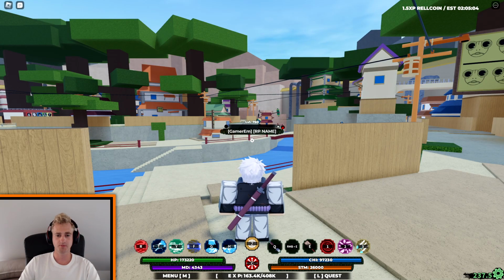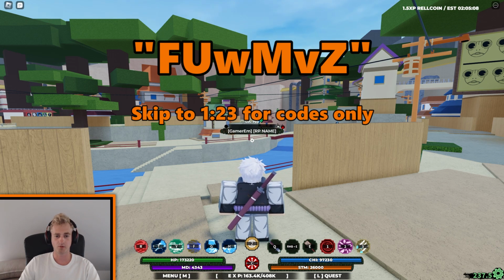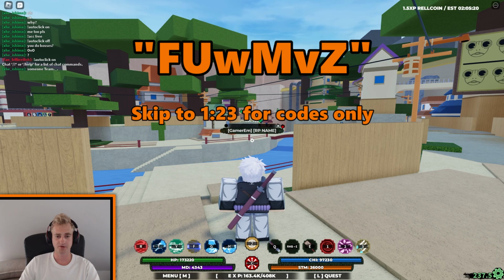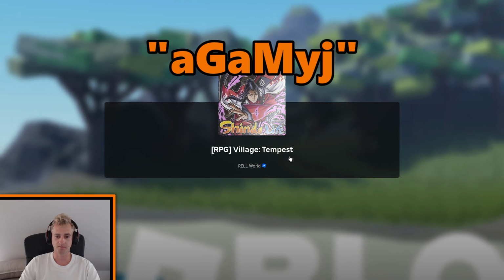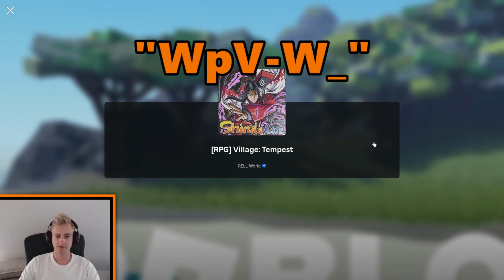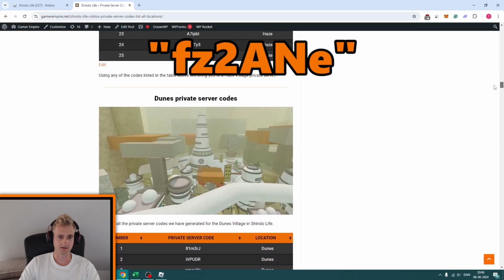Shindo Life - Tempest Private Server Codes List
List of private server codes for the Tempest village in Shindo Life:

• FUwMvZ
• aGaMyj
• WpV-W_
• fz2ANe
• C069YV
• SjKuNn
• GUYQUG
• MDk95Z
• rgfH_Q
• UXiPdv
• Omz2t8
• Gb0B5z
• jdPnai
• Zilykg
• FbptS9
• vyMwBo

We've generated all these private server codes for Tempest. Check out our complete post on the Gamer Empire for even more codes:

Timestamps~

00:00 Intro
0:06 Tempest Private Server Codes
2:58 Outro